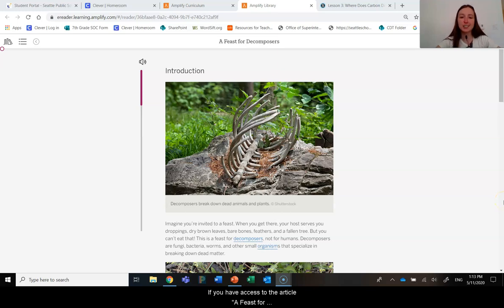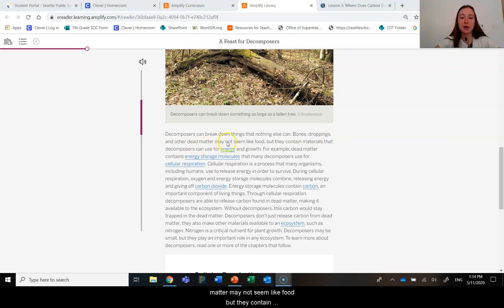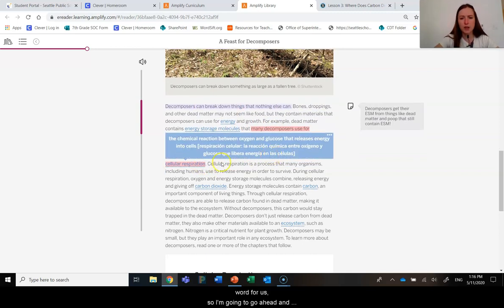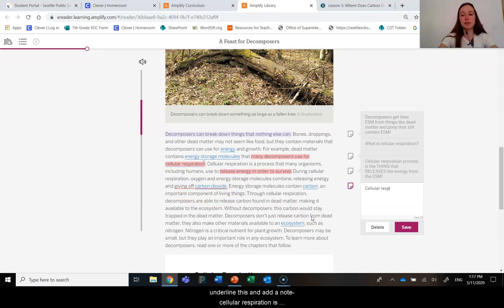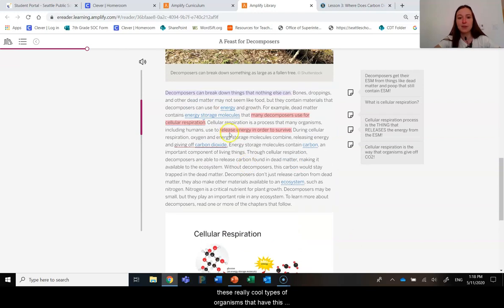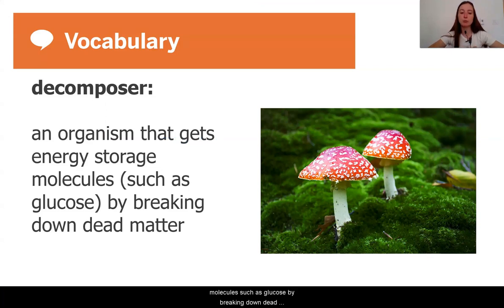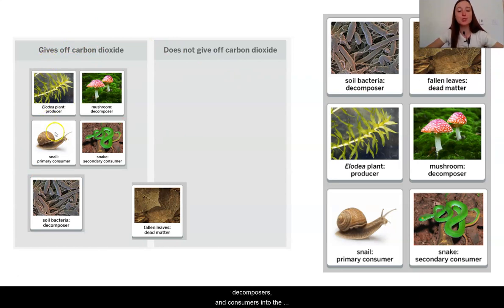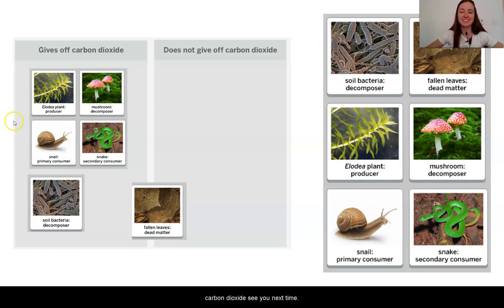Grade 7: Matter and Energy in Ecosystems, Lesson 3 (Part 4 of 4)